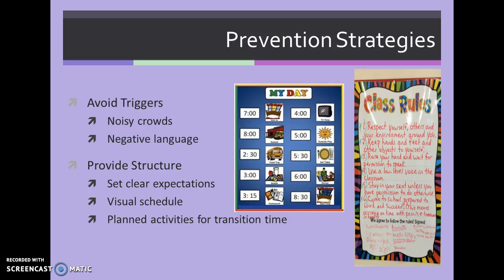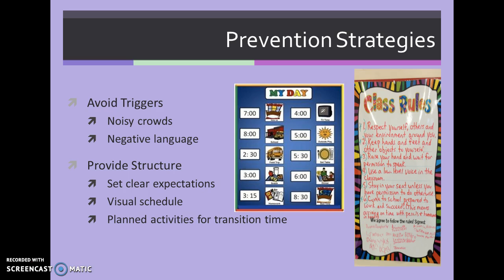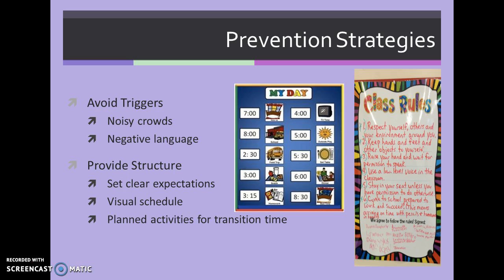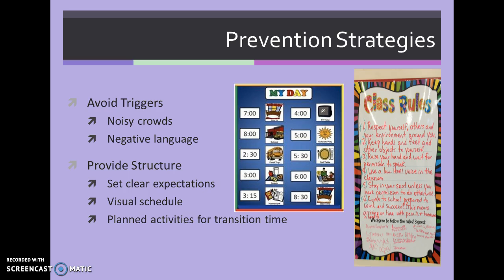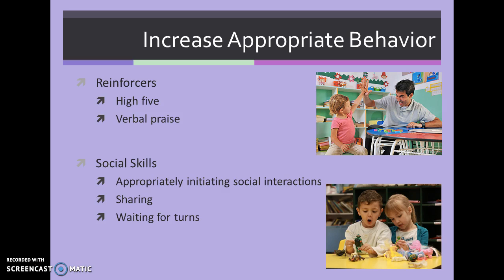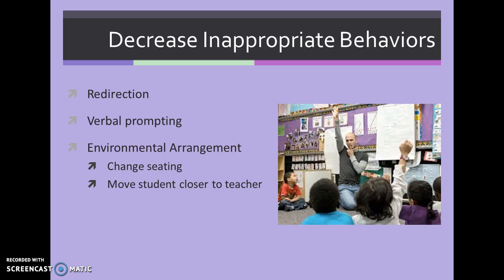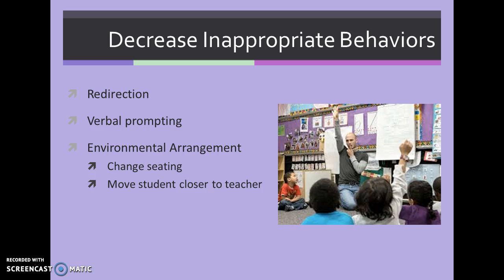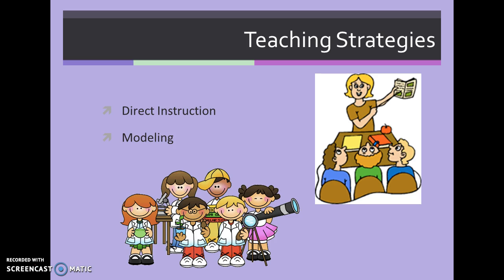Classroom Management EDU 588 Video- Brianna Ryan